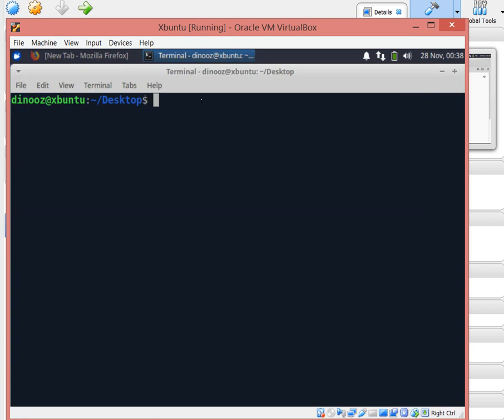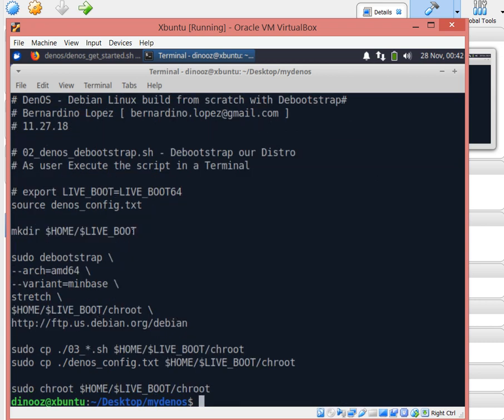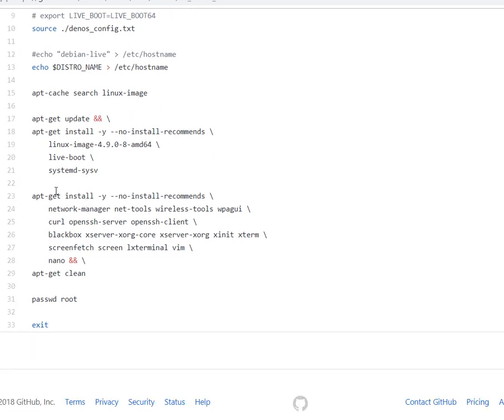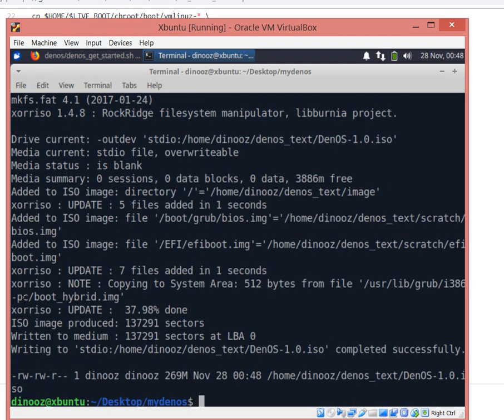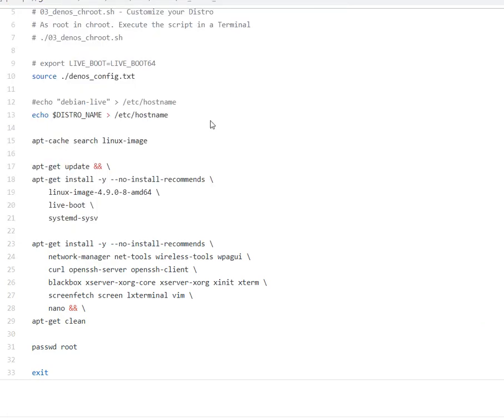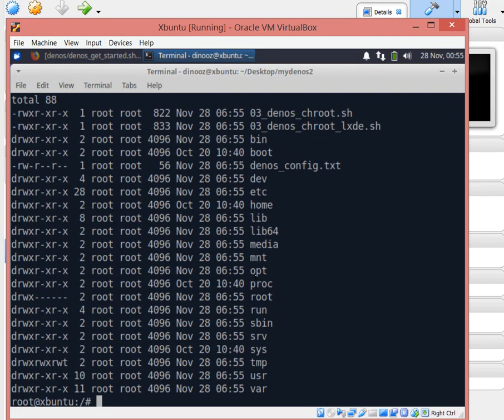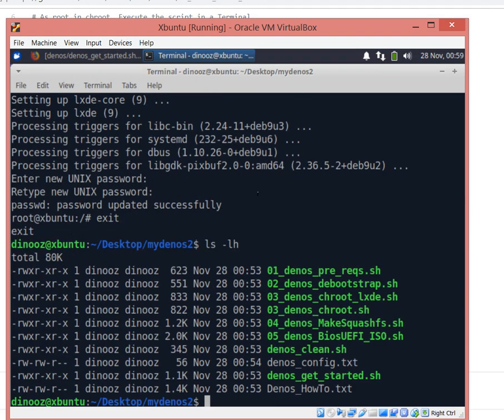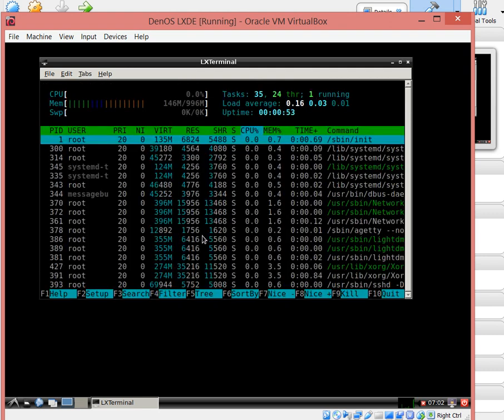DenOS HowTo create your own Debian Distribution in 10 Minutes with Debootstrap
Create your own Debian based Distribution from scratch in 10 Minutes with Debootstrap.